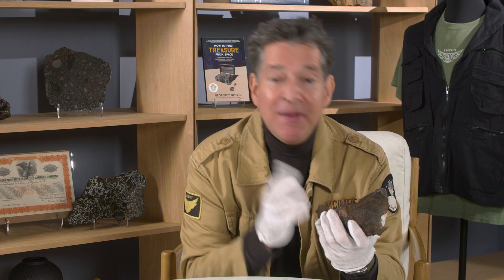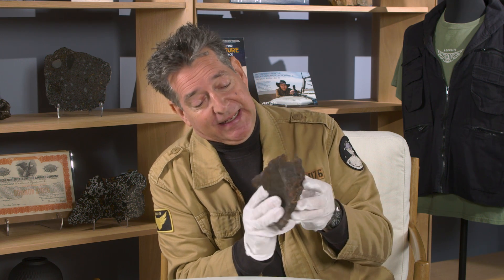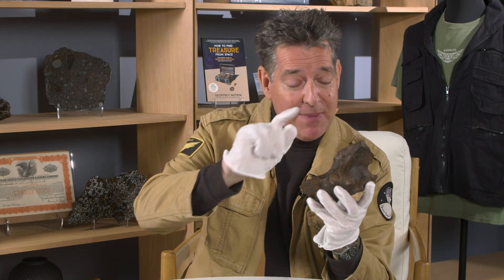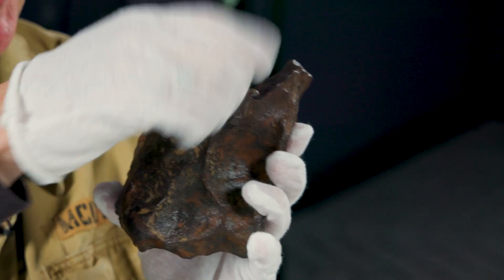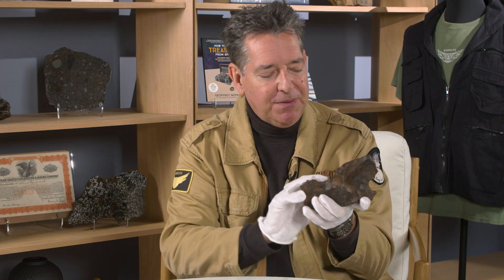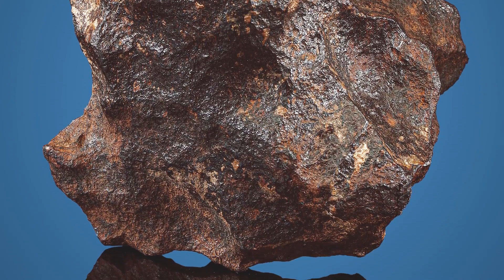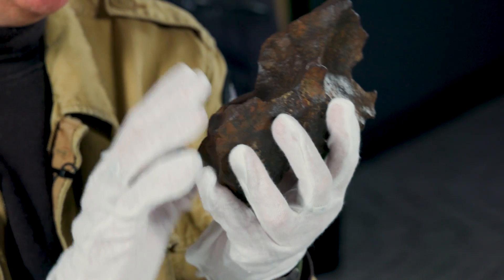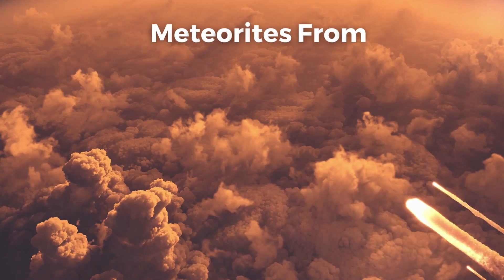Outer Space Sculpture ⎮ Gibeon Iron Meteorite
Meteorite specialist, science author, and host of TV's hit series "Meteorite Men," Geoff Notkin talks about one of the most striking pieces in his collection — a Gibeon iron meteorite. It fell thousands of years ago in West Africa and has been naturally sculpted into a beautiful and extraordinary shape.

The "Geoff Notkin Collection of Meteorites Signature Auction" is live at Heritage Auctions of Dallas until July 22, 2023.

Download your free auction catalog:  meteorites.link

Courtesy: Heritage Auctions